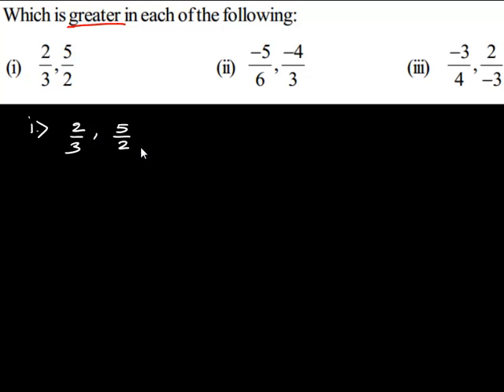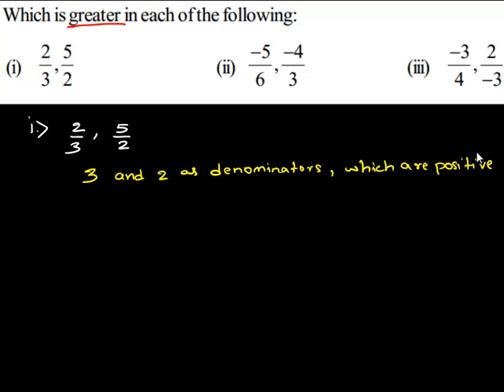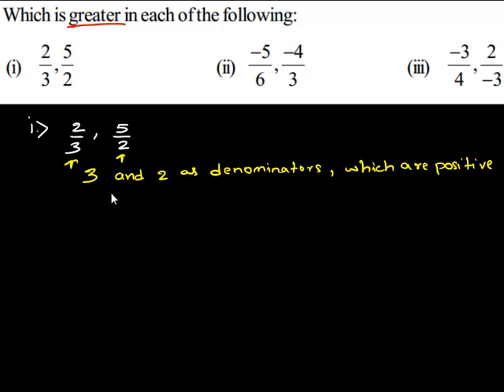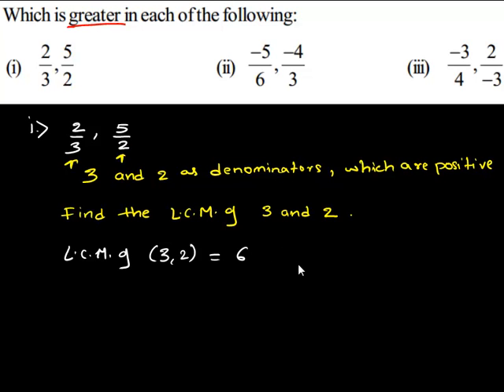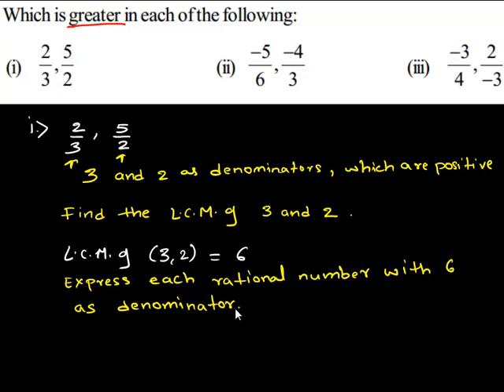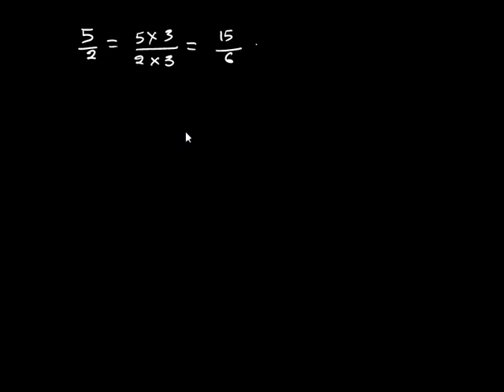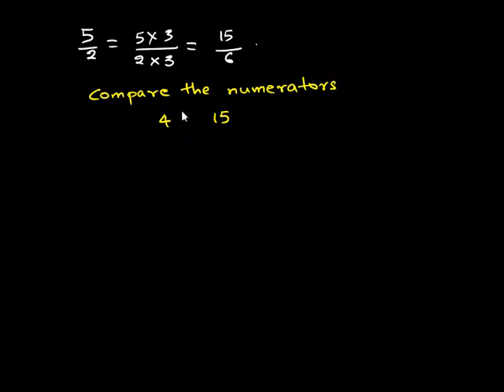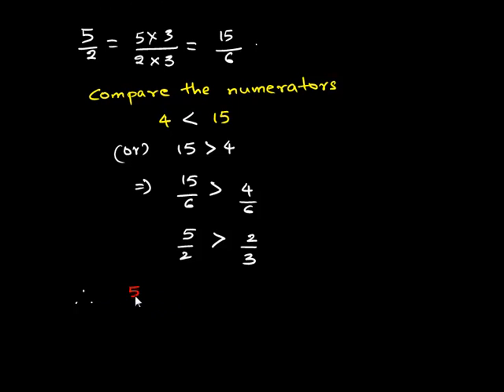Rational Numbers Exercise 9.1.9.1 Which is greater in each of the following